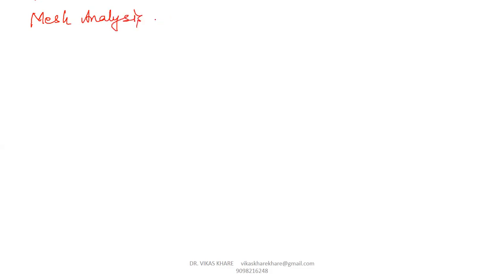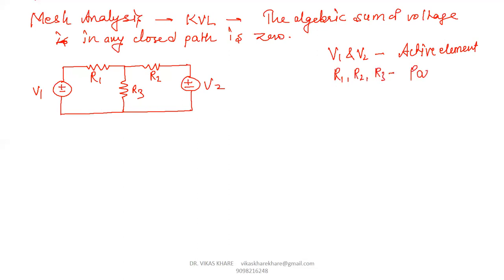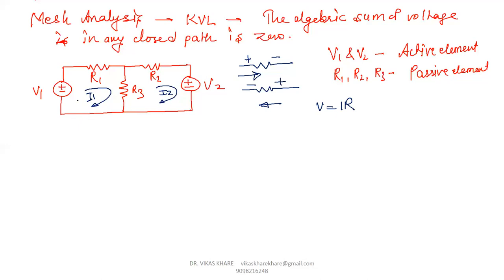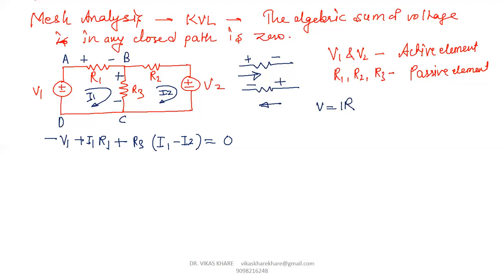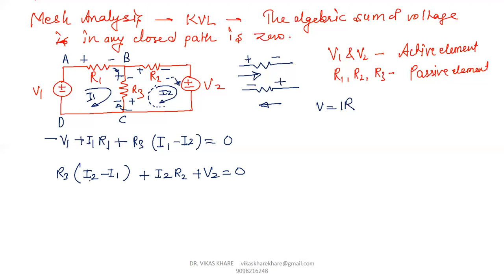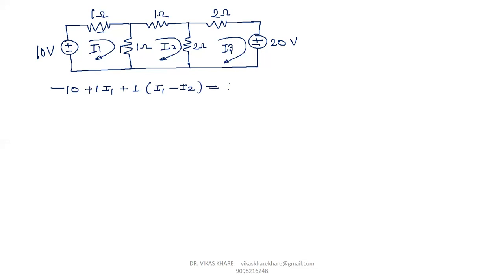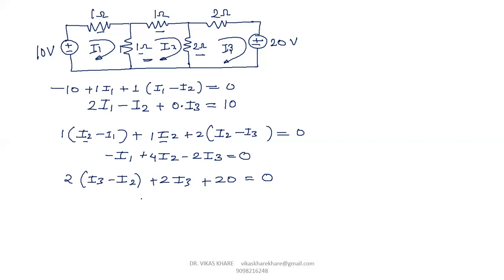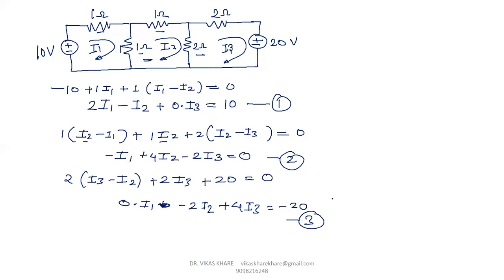MESH ANALYSIS: INTRODUCTION OF ELECTRICAL RNGINEERING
EXPLAIN CONCEPT OF MESH ANALYSIS THROUGH MESH ANALYSIS